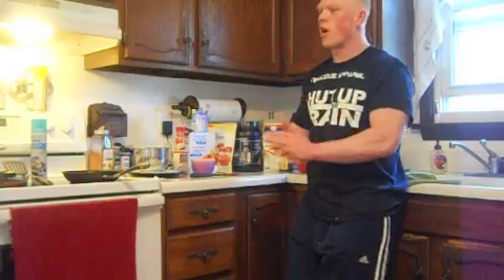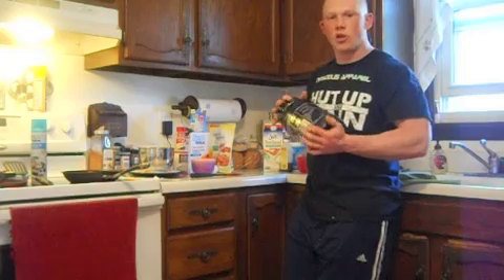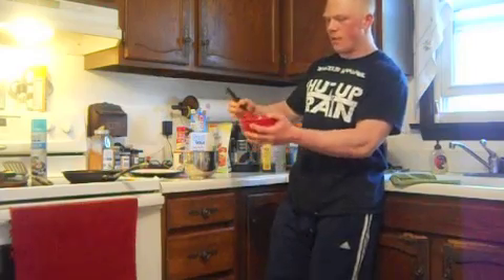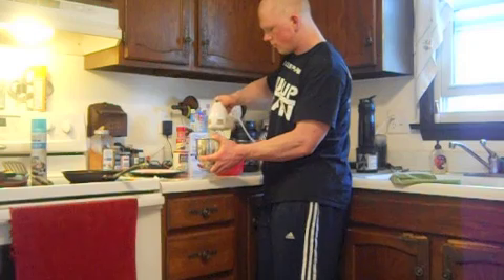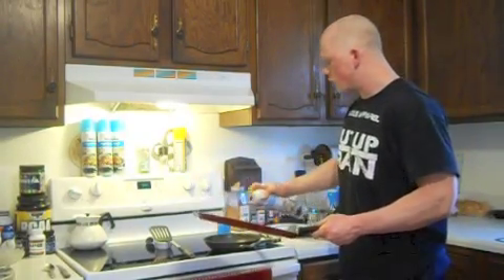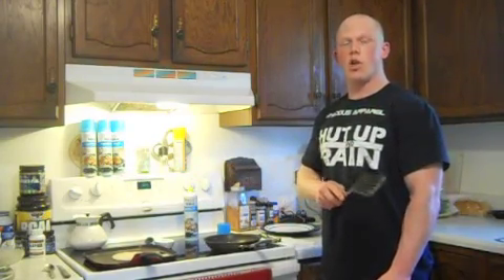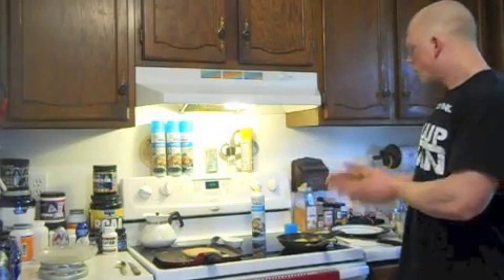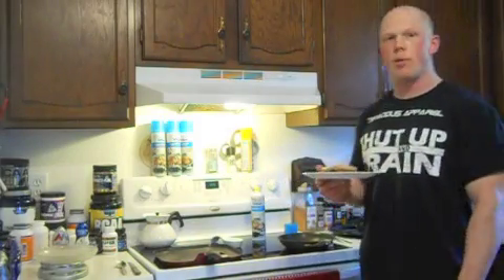Cellucor Cinnamon Swirl Pancakes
Recipe:

120g Flour/Pancake Mix (Complete)

30g Cinnamon Swirl Whey

3g Splenda

8g SF/FF Pudding Mix (Vanilla)

1 Egg

1 White (Stiffen this in a separate bowl by itself and fold into the mixture)

1/2 Cup Milk (I used almond)

Around 100g
20g Greek Yogurt

Directions:

Combine all Dry
Then add in the whole egg and milk, and MIX
in a seperate bowl mix the egg white by itself to a stiff peak (around 2-3 minutes) and SLOWLY fold into the mixture. This will help with moisture and overall texture and cook on a MEDIUM HEAT (low to medium is best) to prevent burning.

Macros:
Calories -- 675
Protein --45g
Carbs -- 95g
Fat -- 12g